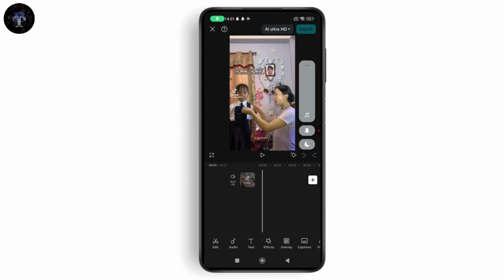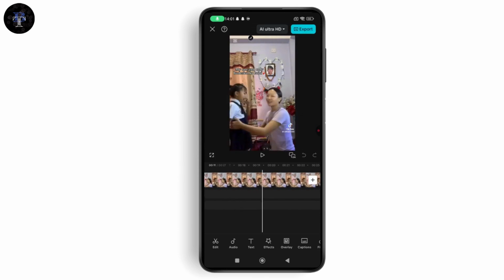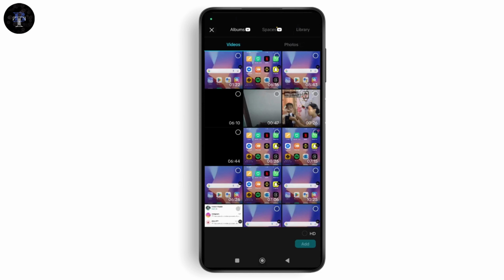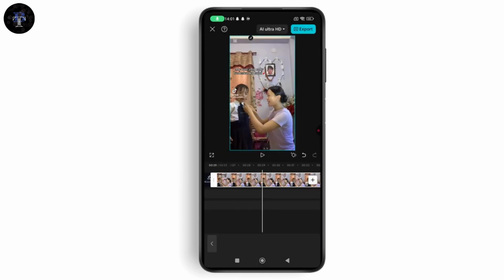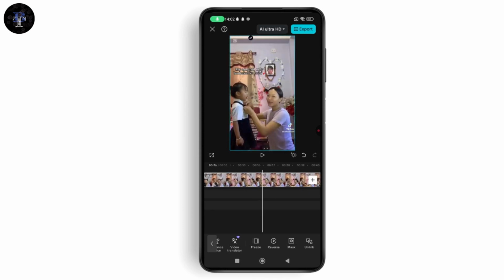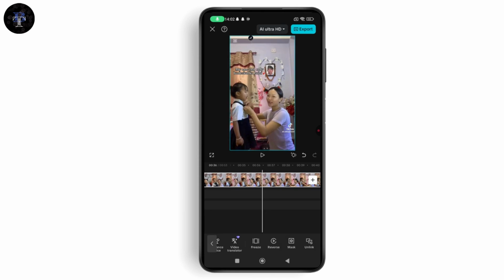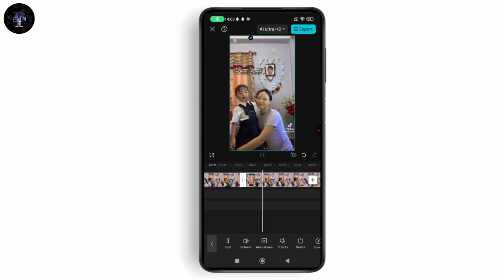2 Easy Ways to Loop a Video in CapCut — Complete Guide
2 ways to loop video in capcut

Create a loop-like effect in CapCut using two ways so your video plays the segment you want again and again. One way uses the same exact video and reverse for a loop-like effect; if this isn’t the loop you are looking for, the other way is to trim a part of the video from where you would like to create a loop and adjust it. Play, and you will have the loop as you can see. This is important because a loop in CapCut helps your project look the way you want without extra clips, and you can select the video in a new project and see the result quickly. It’s not possible to create loop in each and every video, so just go and adjust the timing until the loop looks right, then play to confirm the loop-like effect.

0:00 Introduction
0:10 loop video in capcut